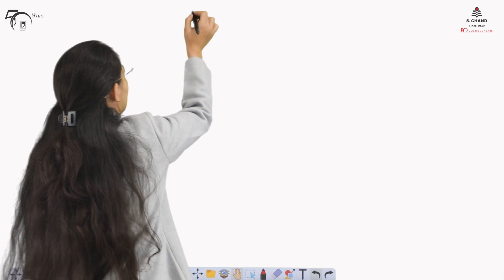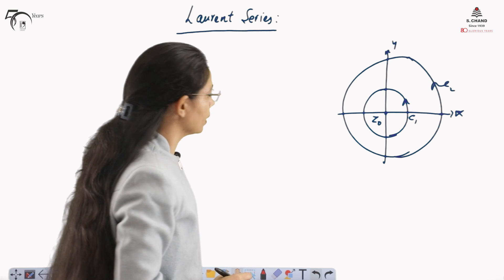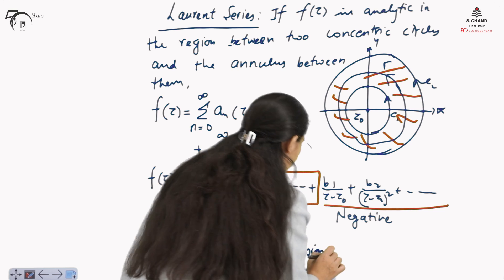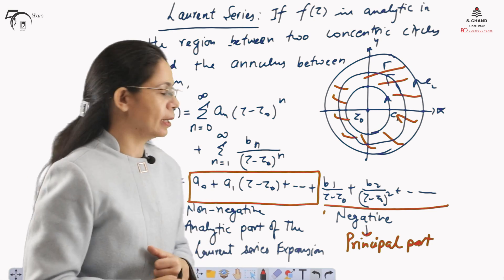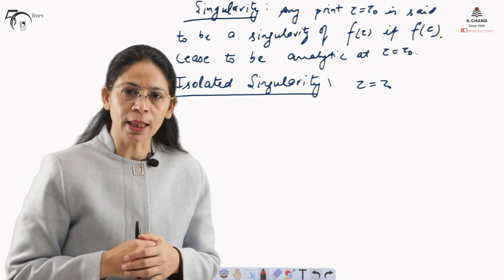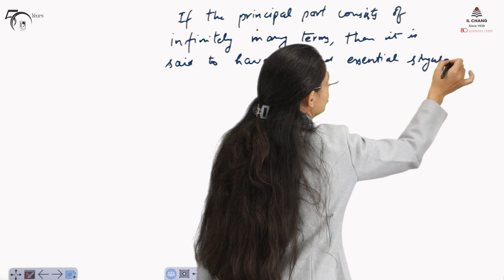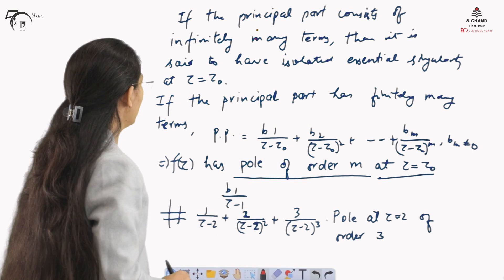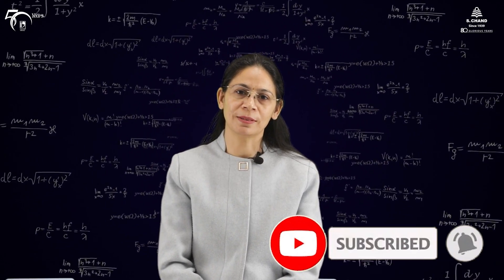Laurent Series and Singularities (Part 1) | Engineering Mathematics | S Chand Academy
This video is dedicated to the explanation of Laurent Series and Singularities.